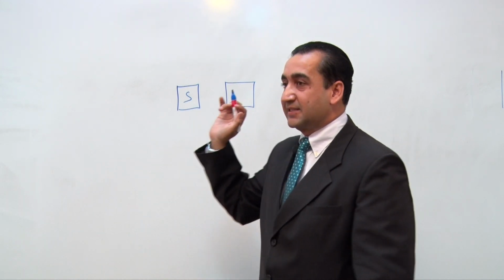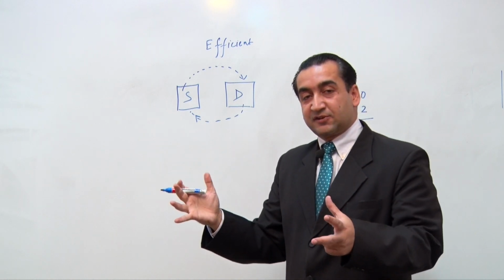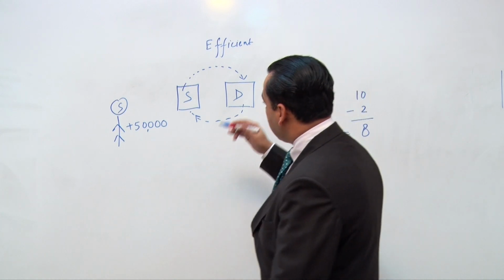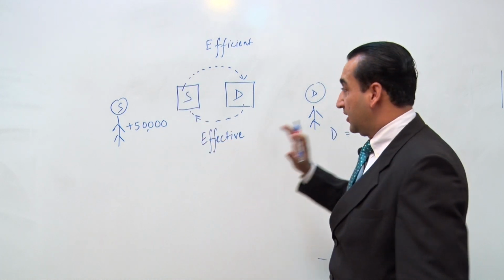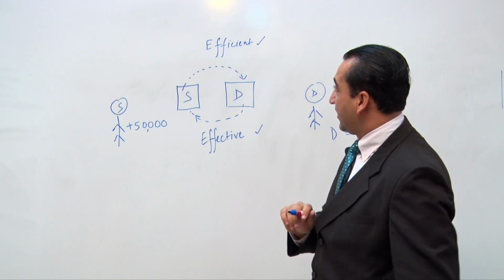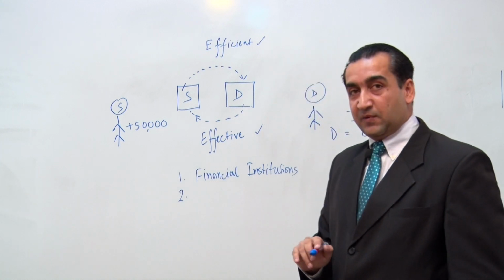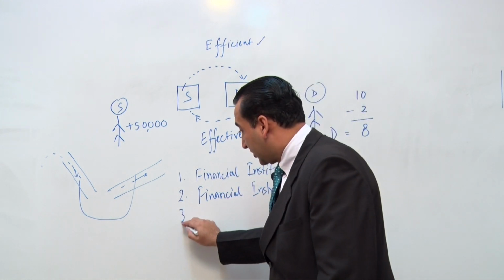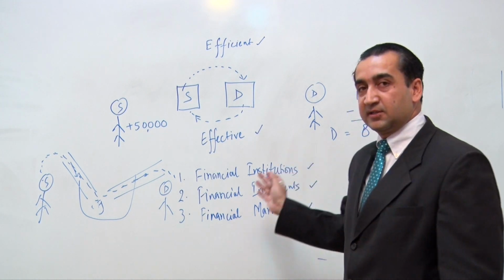Lecture -1 : Introduction to Financial System | Prof. Rishi Mehra